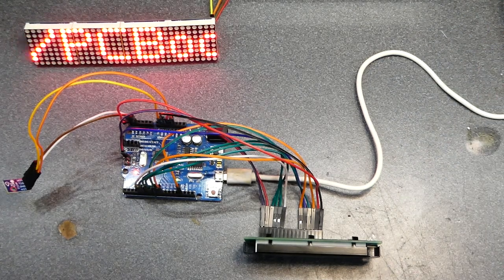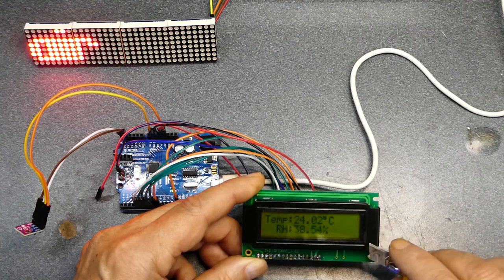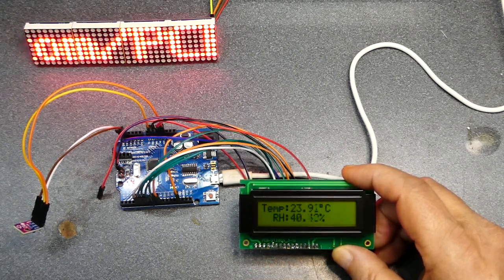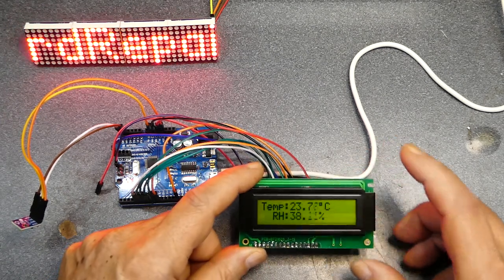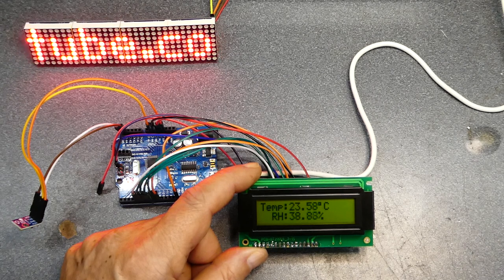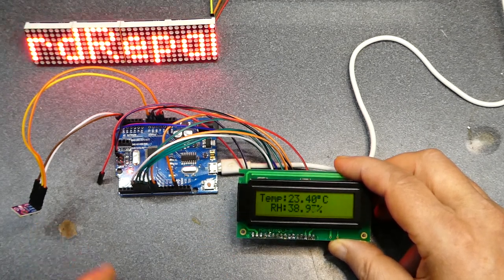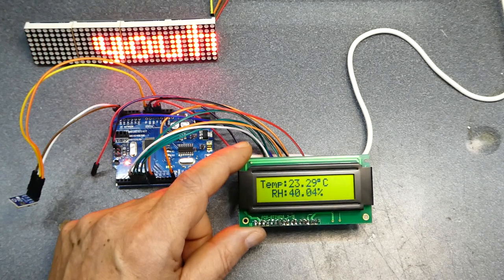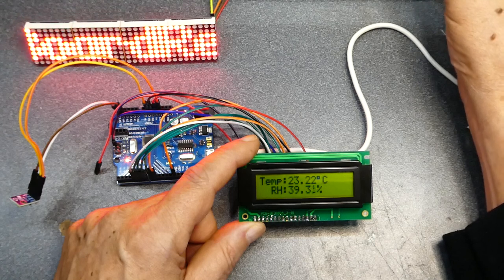Weekend Projects: Temperature & Humidity AHT10 Connected to UNO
Built this simple temperature and humidity display using a Arduino Uno, a 1602 LCD display and the AHT10 sensor.